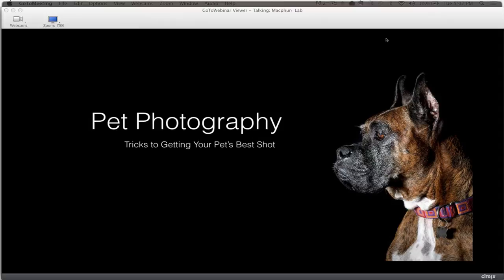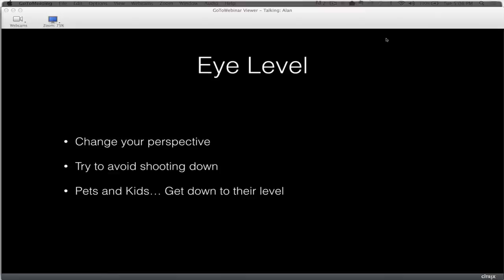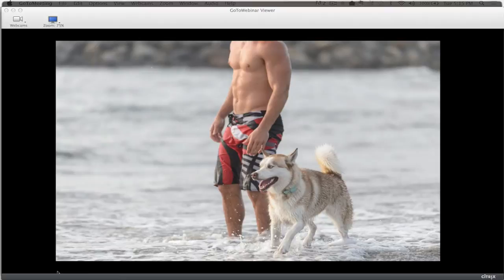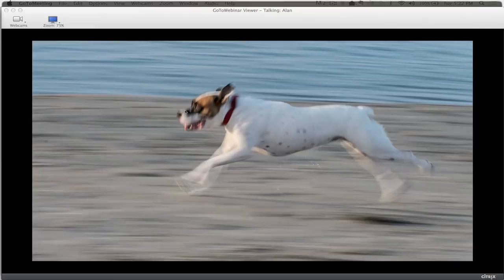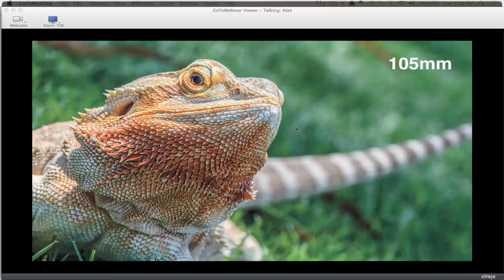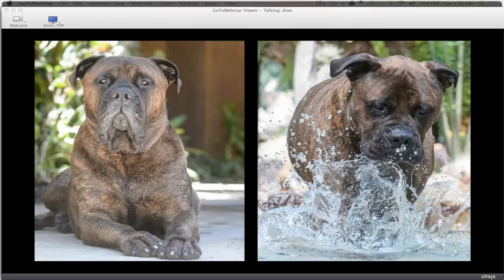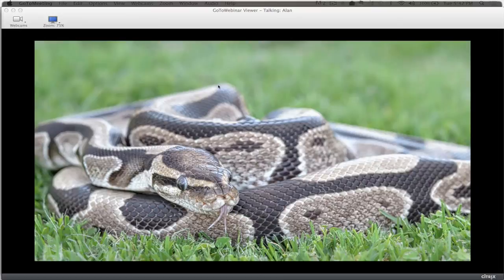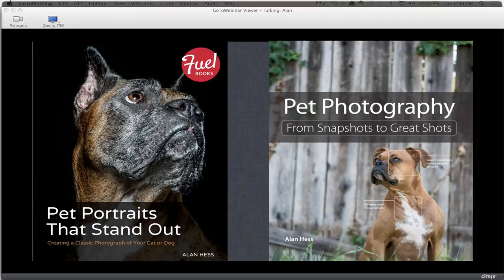How to take great photos of your pets!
Photographer Alan Hess shows you how to make pictures of your pet look really awesome. Alan Hess uses Tonality Pro and Intensify Pro for his animal photography.

Tonality and Intensify are part of Macphun's Creative Kit, a collection of 6 powerful apps that help photographers repair and enhance their photos.